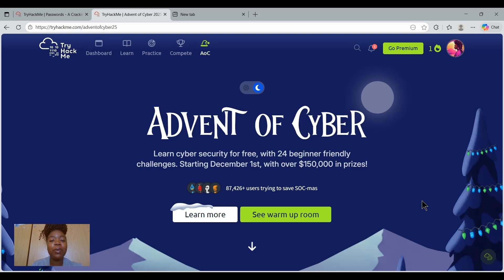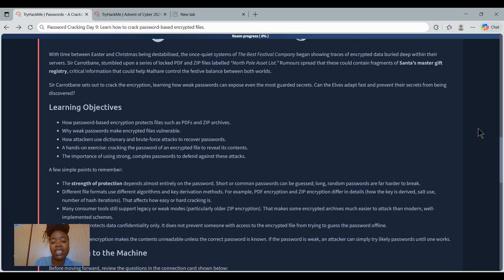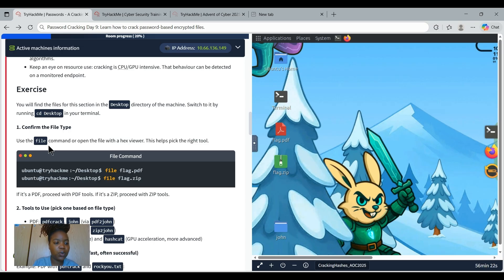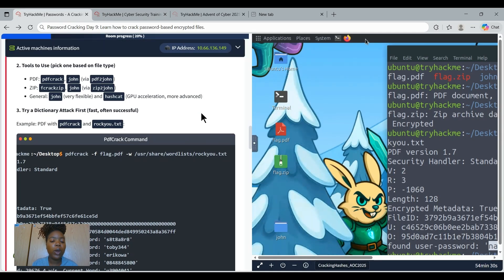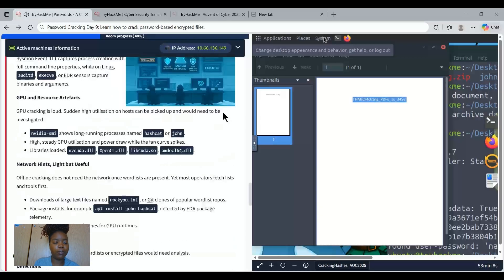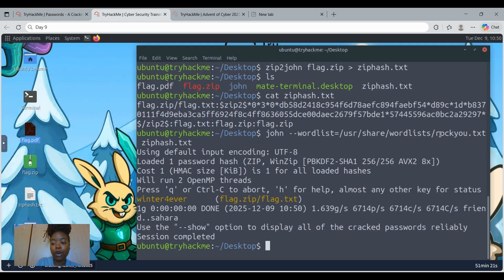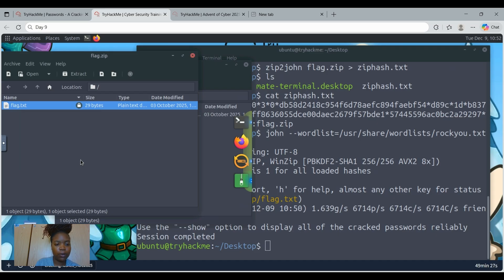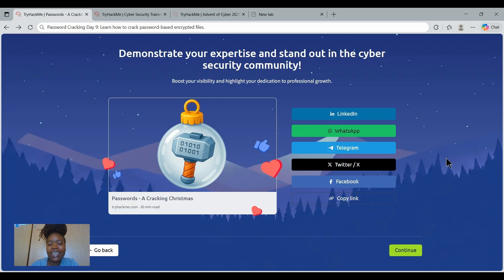Advent of Cyber 2025 (@RealTryHackMe ) | Day 9 Password Cracking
Advent of Cyber is TryHackMe’s free, beginner-friendly cybersecurity event, where each day leading up to Christmas unlocks a new hands-on task. Learn, hack, and defend Wareville as King Malhare spreads festive chaos across the digital world!

In this video, we:
Explore how PDFs and ZIP files use password-based encryption
 Learn why weak passwords make even “encrypted” files vulnerable
 Perform real password-cracking attacks using John the Ripper
 Recover the flags hidden inside an encrypted PDF and ZIP
 Review how defenders detect and respond to cracking activity
 Follow the AoC storyline as Sir Carrotbane uncovers suspicious “North Pole Asset List” files

This walkthrough is beginner-friendly, step-by-step, and perfect for anyone starting their cybersecurity journey